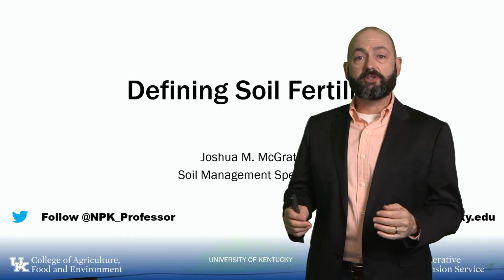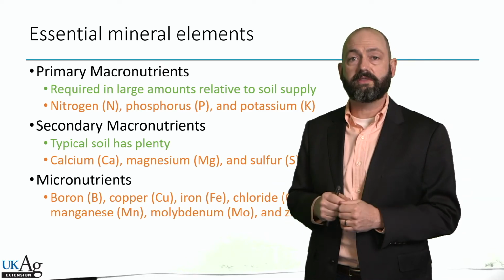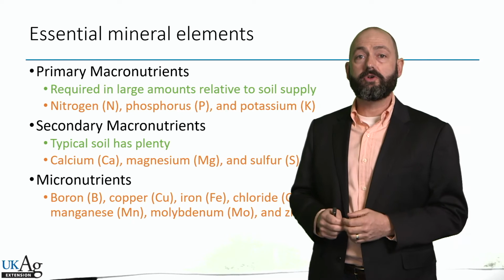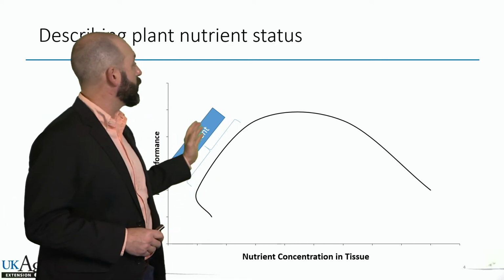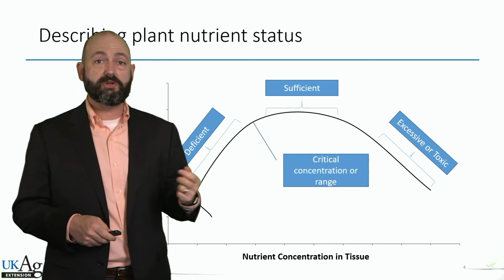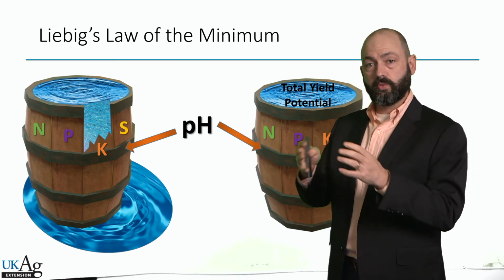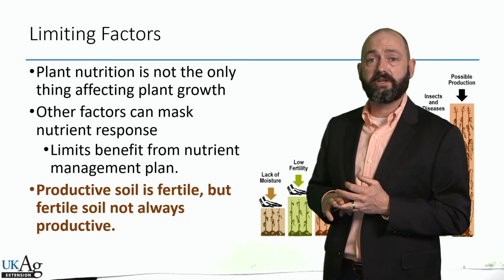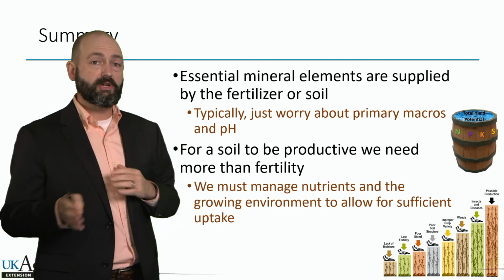Introduction: Defining Soil Fertility